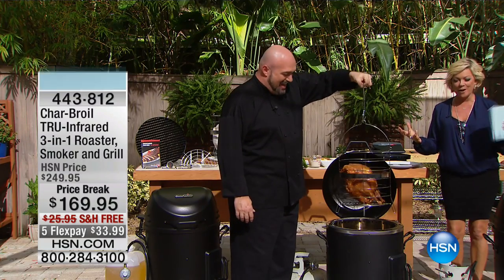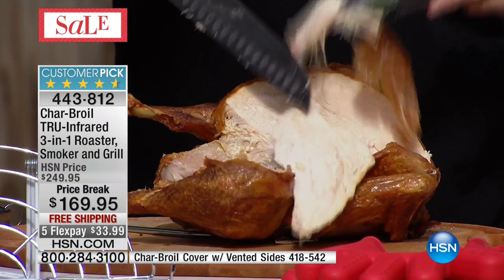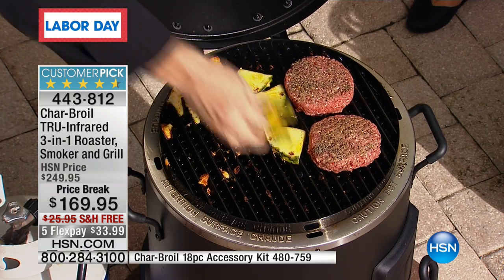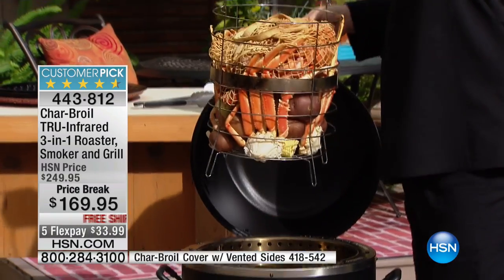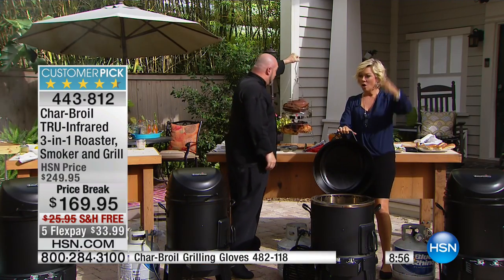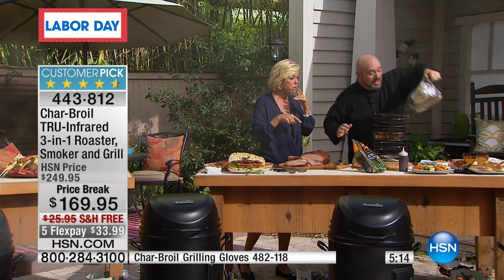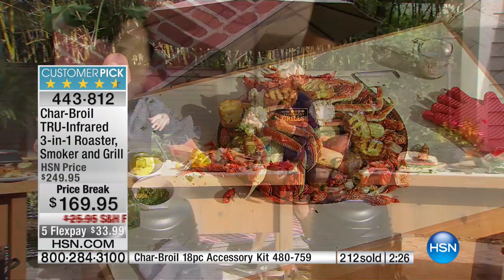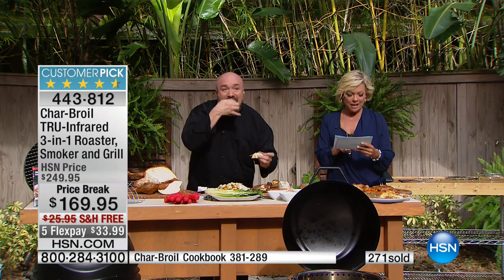CharBroil 3in1 Roaster, Smoker Grill w/Rib Hooks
CharBroil Big Easy TRUINFRARED 3in1 Roaster, Smoker and Grill with Rib Hooks
Caution this product will potentially bring all manner of unexpected visitors to your yard, including but not limited...